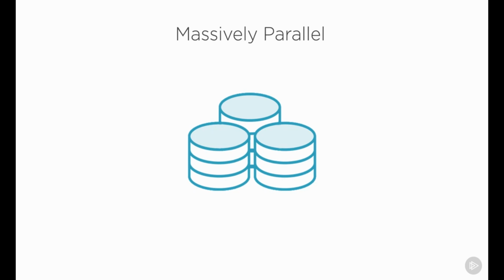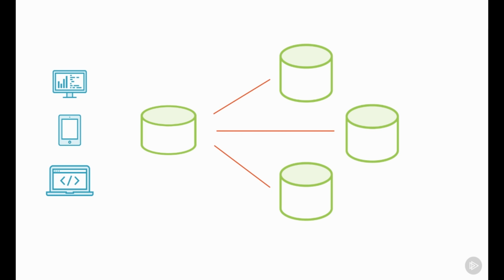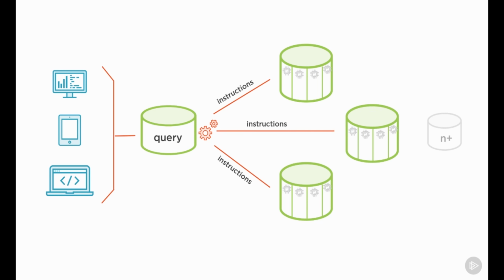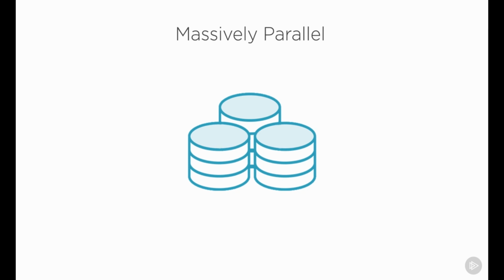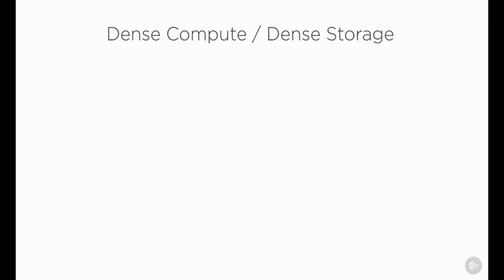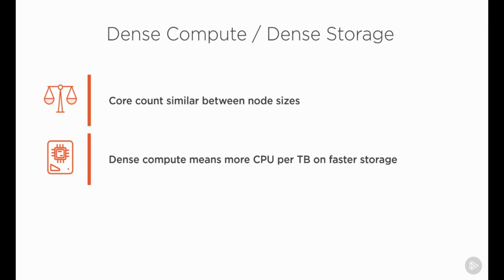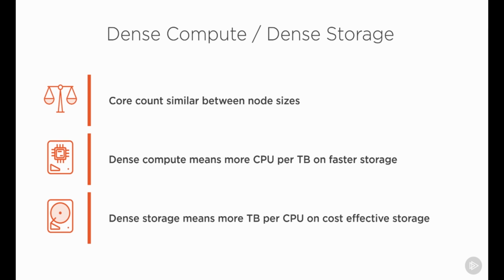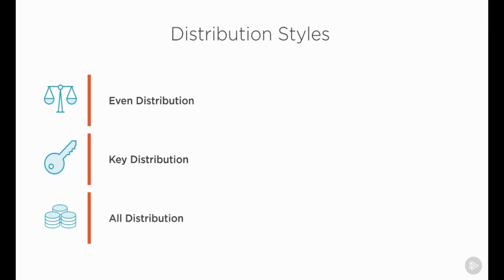High performance Data Warehousing with Amazon Redshift6